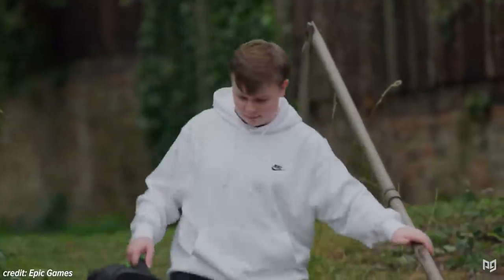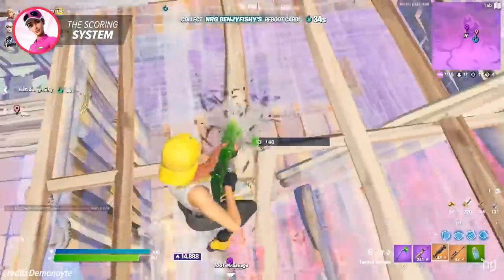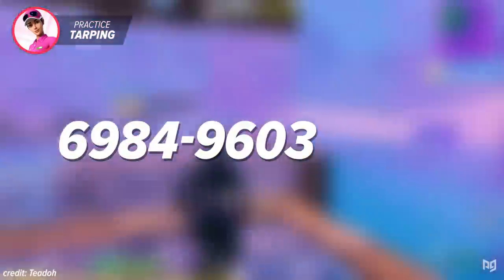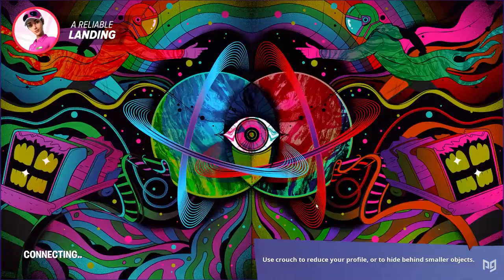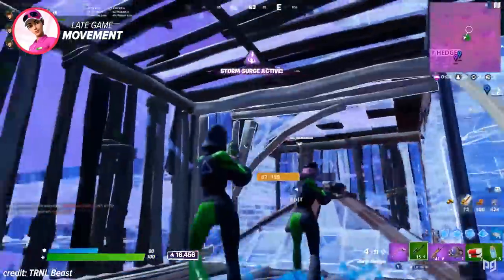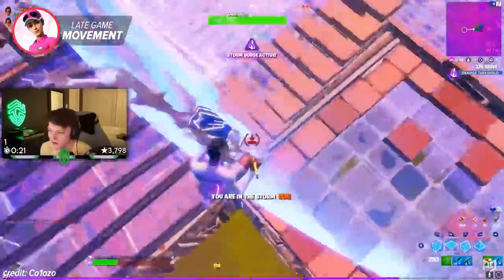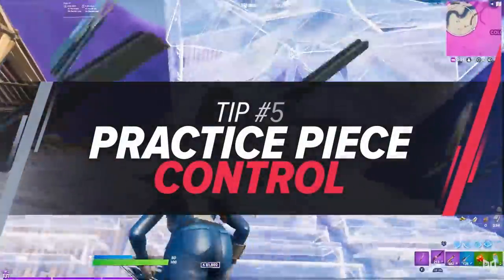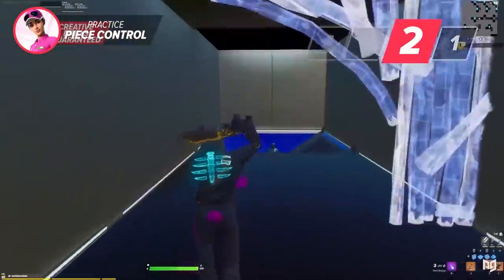5 Quick Steps To GUARANTEE High Placement Games In Fortnite (Fortnite Tips & Tricks)